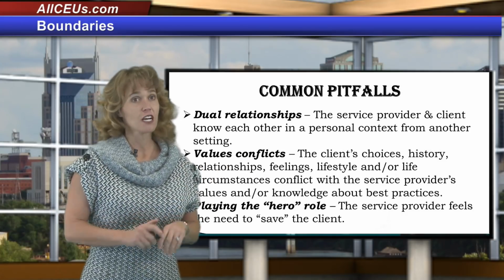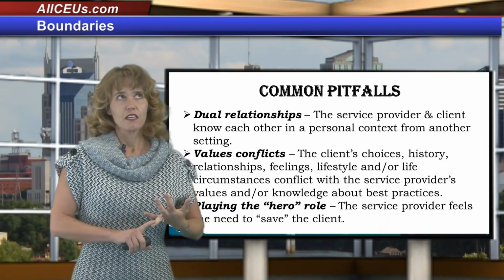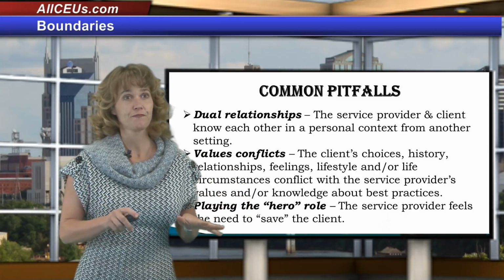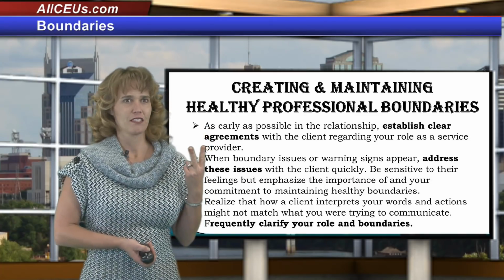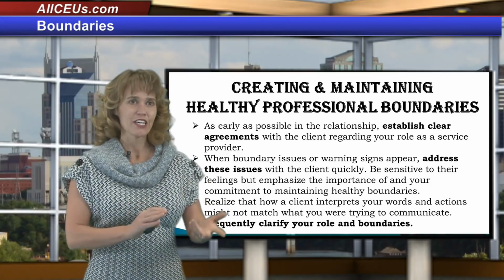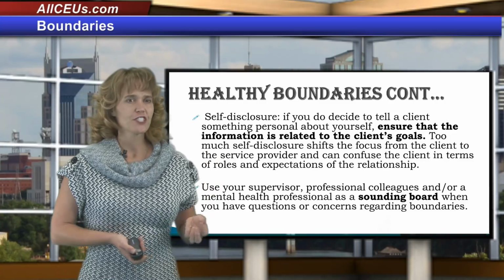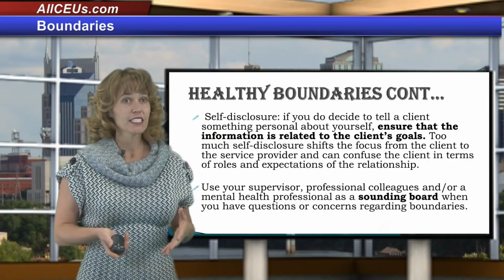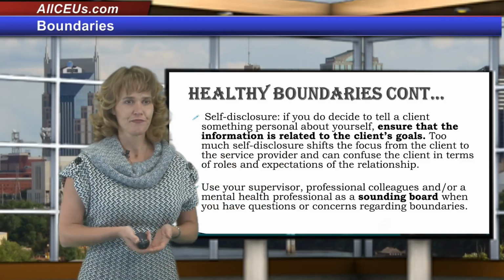Ethics And Boundary Issues in Counseling--CEUs for LPC, LMHC, LCSW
Continuing Education for LMFT, LCSW, LPC, LMFT.  NAADAC and State Accredited Education Provider Dawn-Elise Snipes, PhD, LPC NPI: 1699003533  Dr. Dawn-Elise Snipes is a Licensed Professional Counselor and Qualified Clinical Supervisor.  She received her PhD in Mental Health Counseling from the University of Florida in 2002.  In addition to being a practicing clinician, she has provided training to counselors, social workers, nurses and case managers internationally since 2006 through AllCEUs.com Ethics and Boundaries with Dr. Dawn=-Elise Snipes